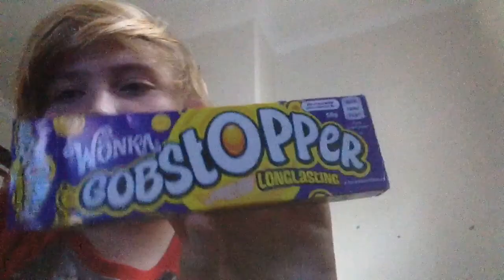Gobstoppers Review Lemon,Cherry,Orange,Apple and Grape